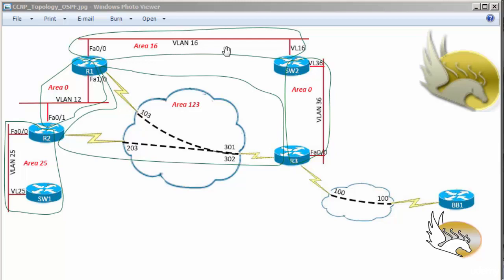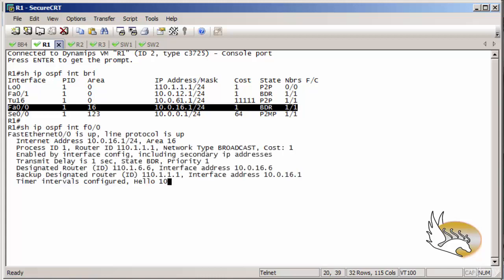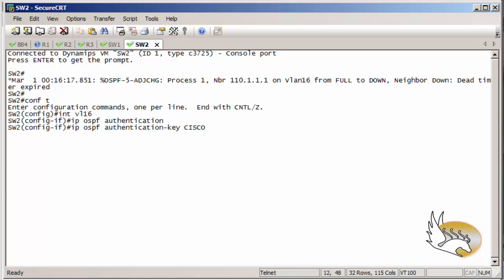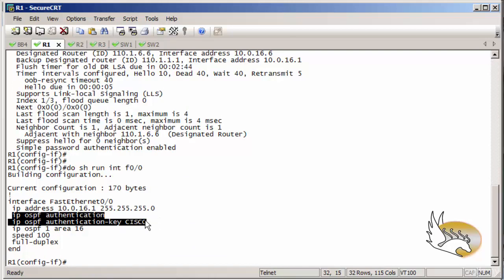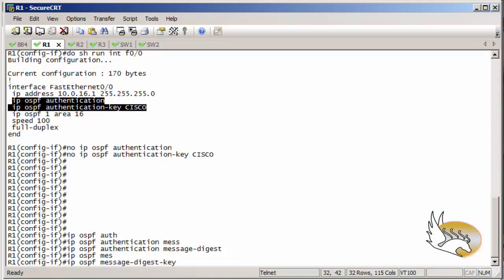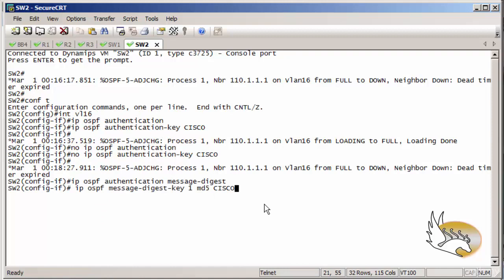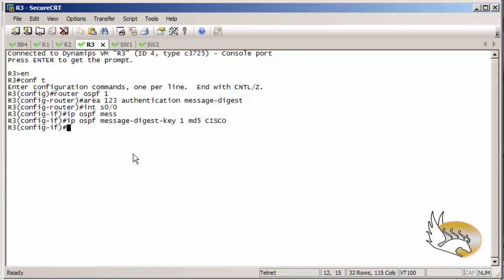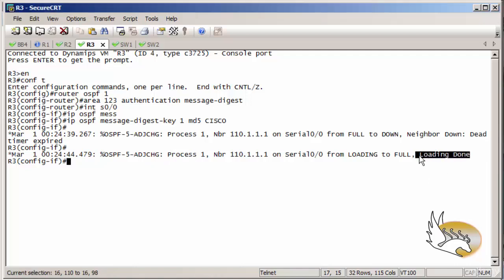CCNP LABS EIGRP COMPLETE PRTOCOL (21)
In this part of CCNP practical labs on GNS3 you will learn OSPF configuration from basic to advance level, you will learn in detail about OSPF neighbor-ship, router ID, design recommendation, virtual link, type 1 & 2 redistribution, stub, totally stub, and NSSA